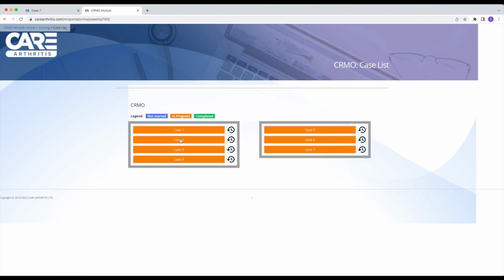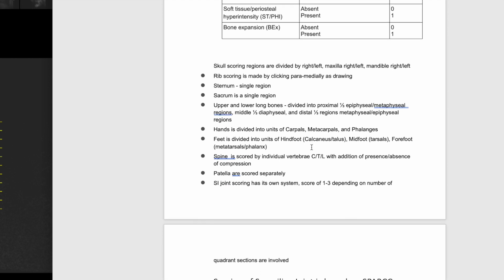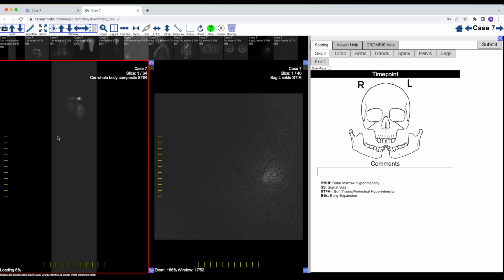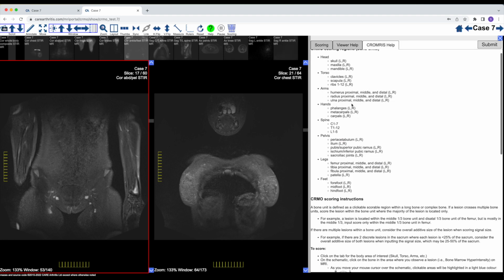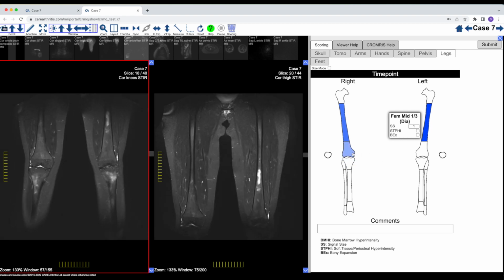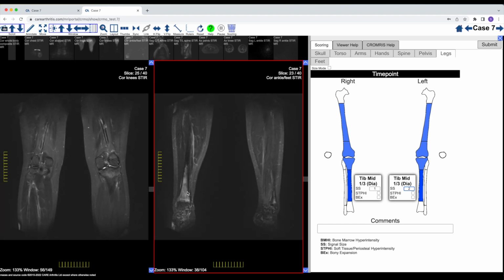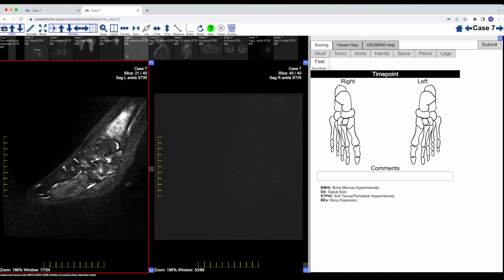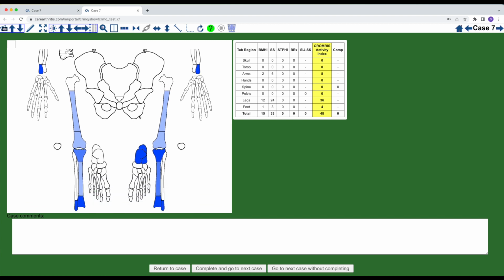Introductory Tutorial for the ChRonic nonbacterial Osteomyelitis MRI Scoring (CROMRIS) Tool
00:00 Intro
00:34 CROMRIS Scoring Overview
03:30 Scoring Module Demonstration
12:19 Scoring Summary